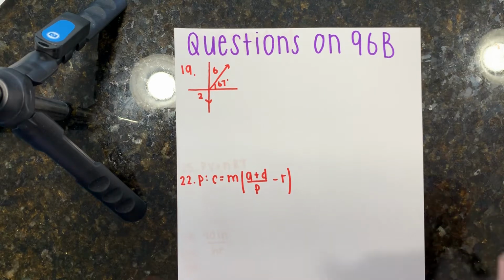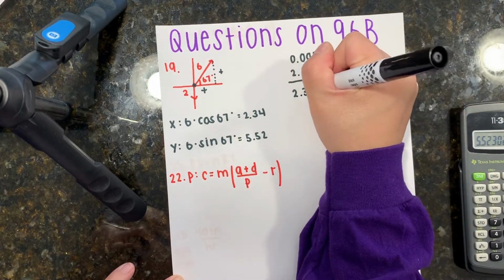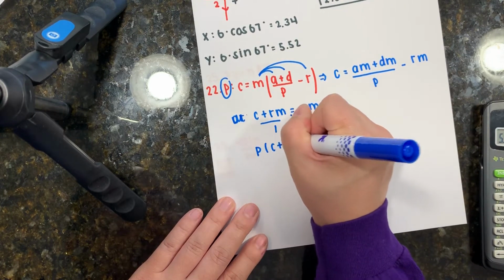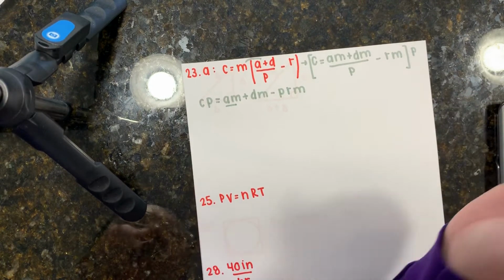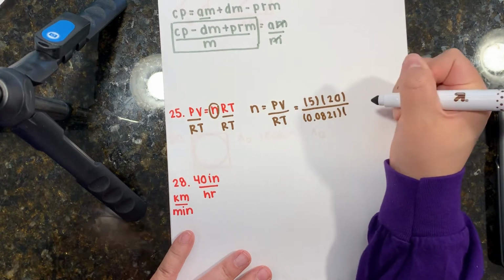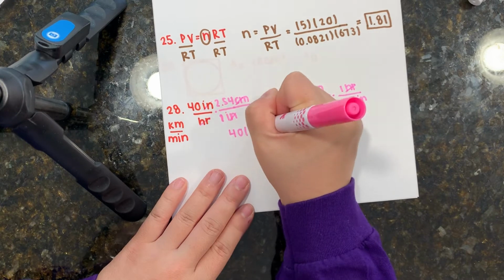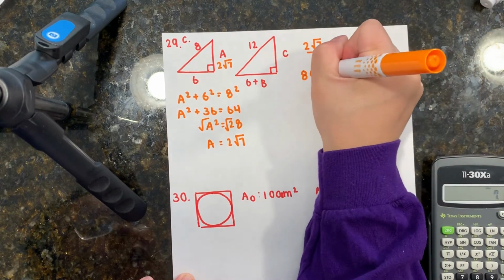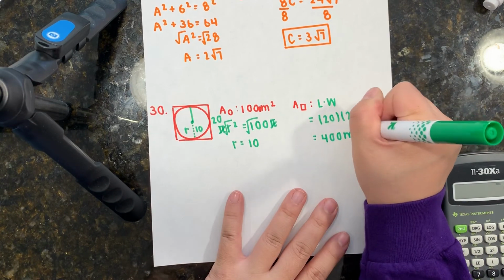Algebra 2B Questions on 96B